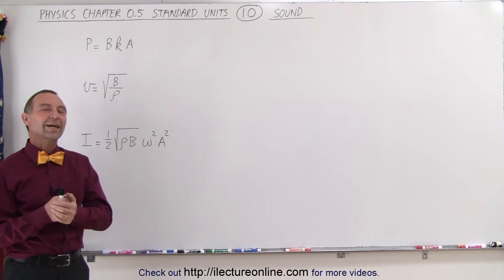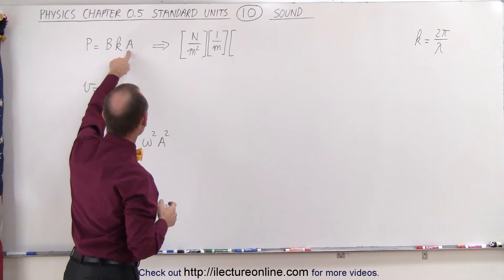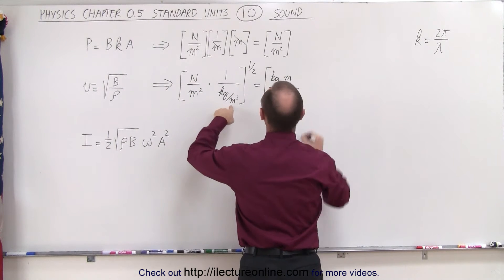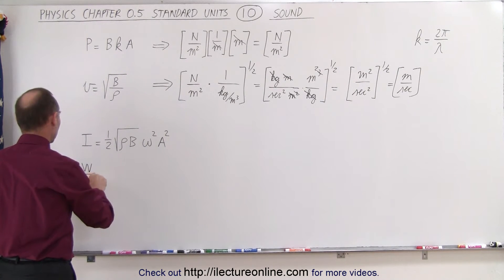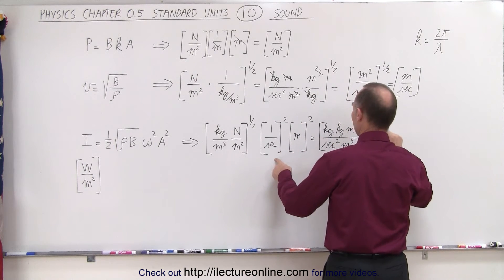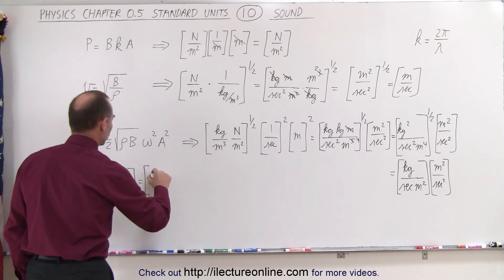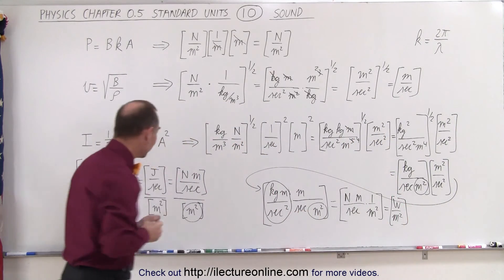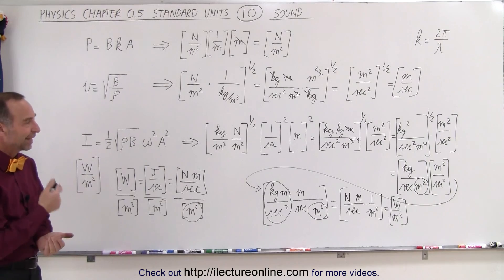Physics CH 0.5: Standard Units (10 of 41) Sound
In this video I will explain and derive the units for sound of pressure, velocity, intensity.